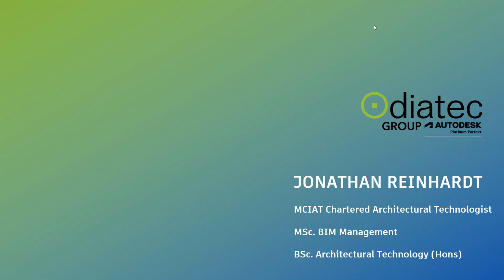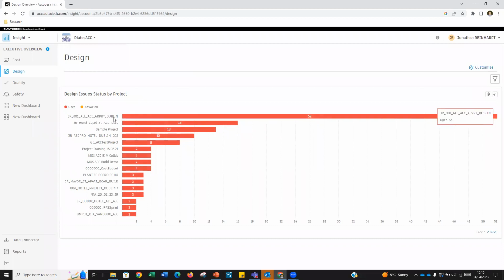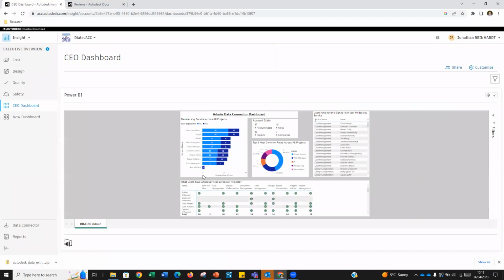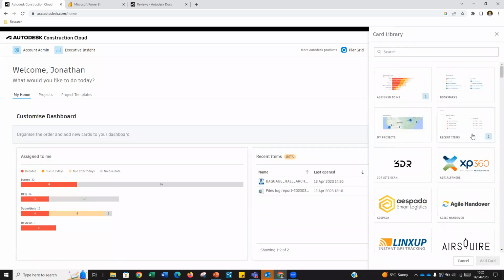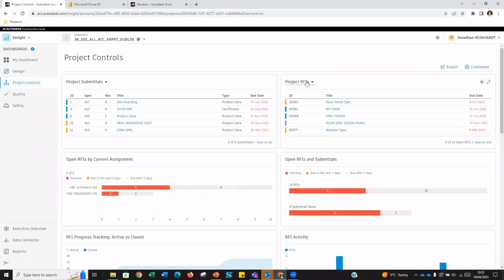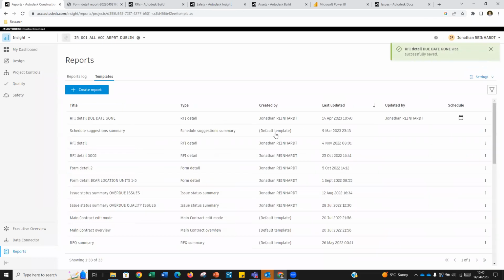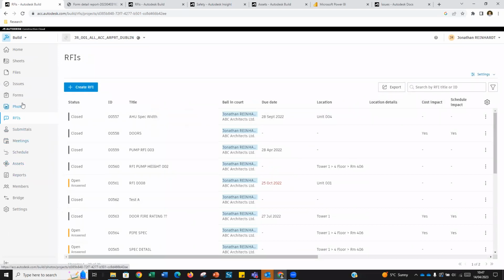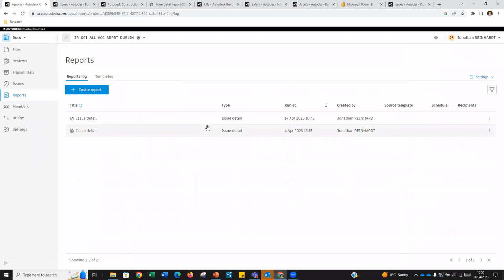DCT Series: Construction Stage Reporting – Autodesk Build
Construction Stage Reporting – Autodesk Build includes a range of in-built reporting features, automated email reporting and custom Power BI connections for all your site reporting requirements.